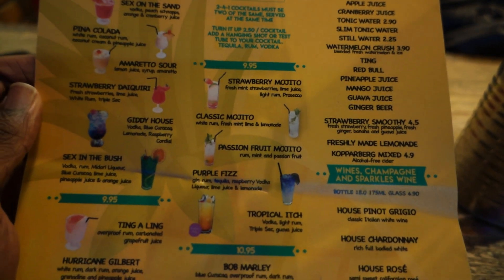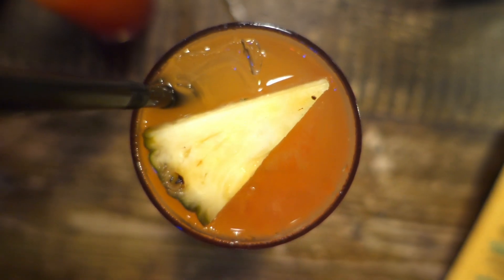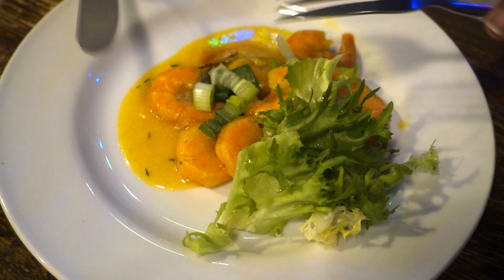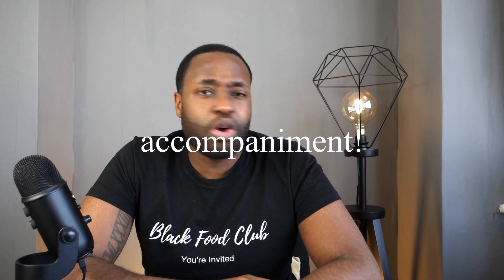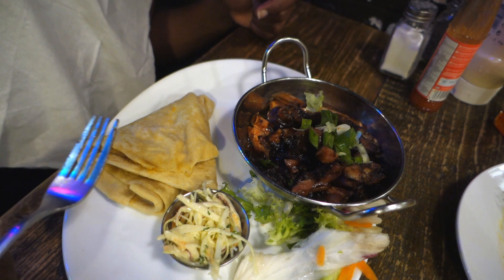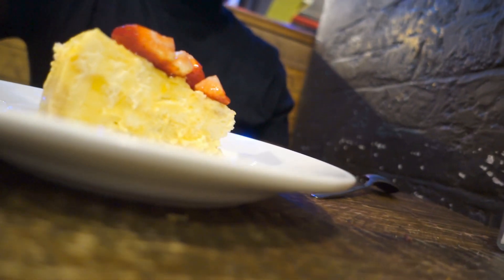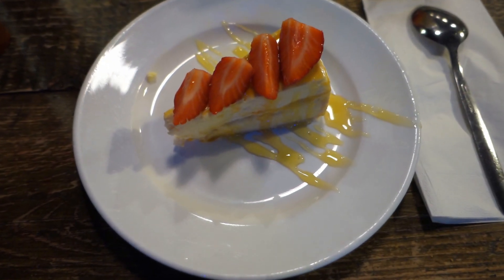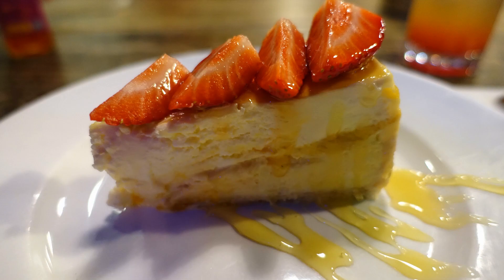The Dutchie Caribbean Restaurant Review - Croydon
We visit The Dutchie to try their Rum Punch, Hellshire Shrimp, Jerk Chicken, Roti & Cheesecake.

This Caribbean restaurant is found at 3 The Arcade, 32-34 High St, Croydon CR0 1YB.

The Black Food Club is an events and media company that incorporates diverse storytelling to inspire people to be adventurous with African & Caribbean food by sharing our meal with you. So that we can all share stories, experience new cultures and make new friends. You’re Invited.